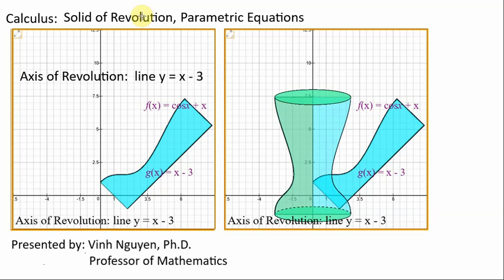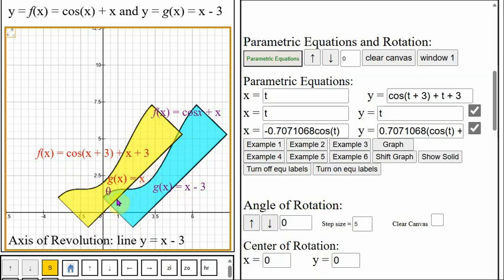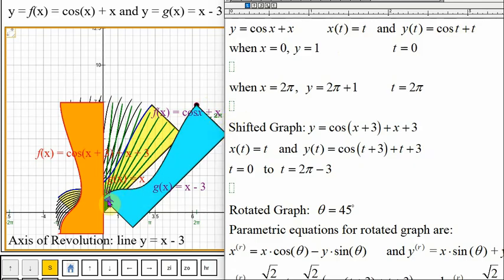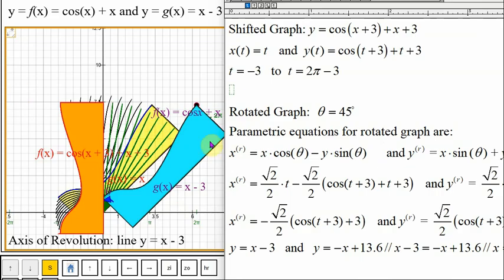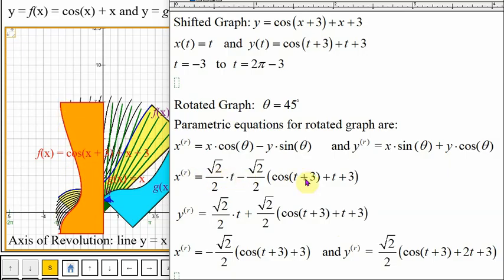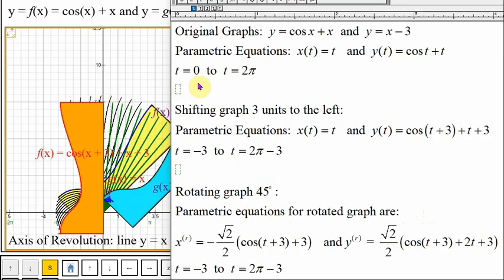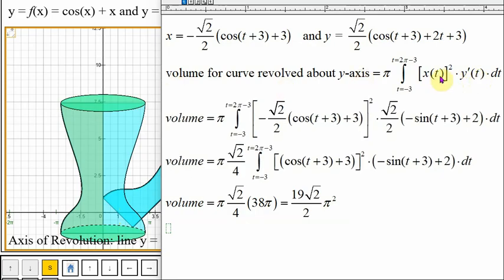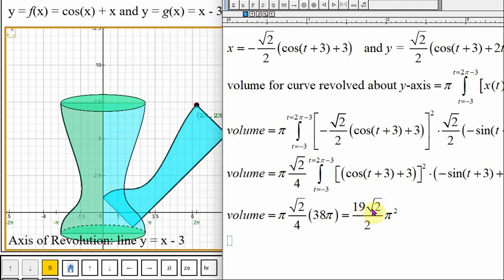Calculus (video 202G): Solid of Revolution; Rotation of Solid; Axis of Revolution: line y = x - 3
Solid of Revolution; Rotation of Solid; Axis of Revolution: line y = x - 3